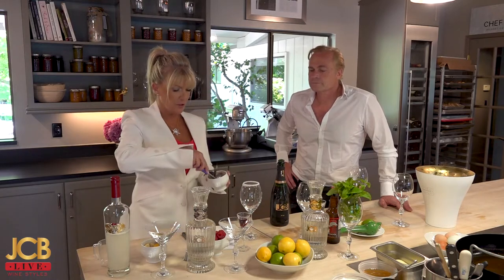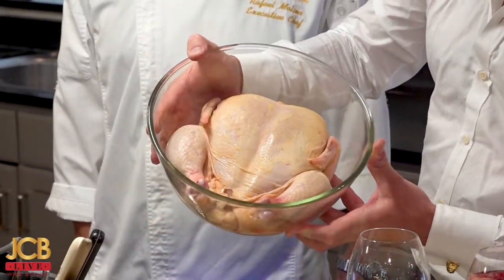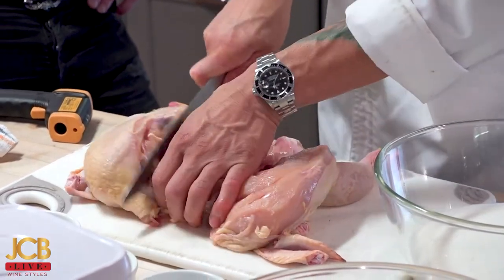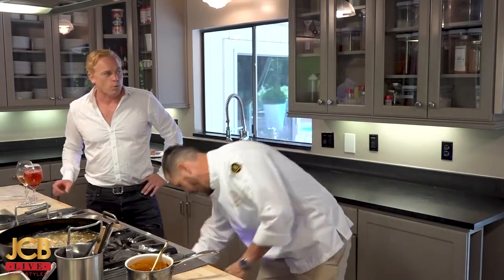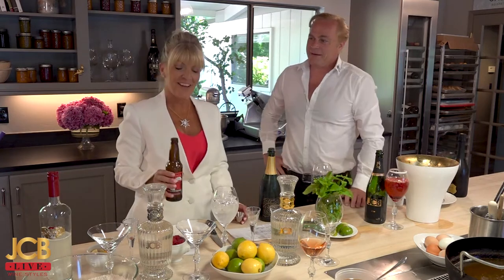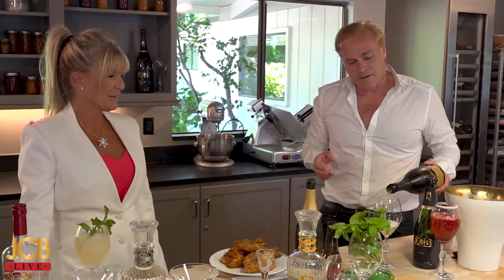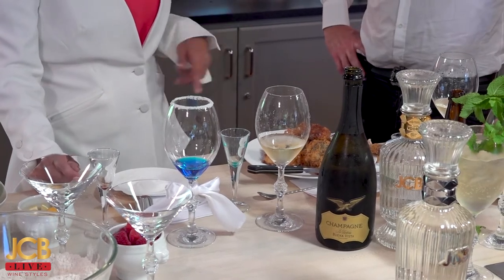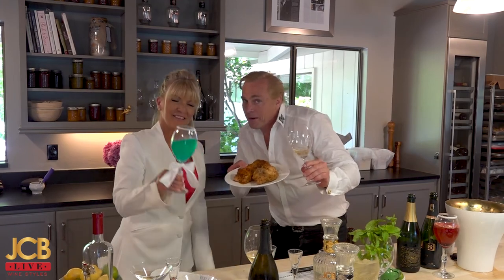JCB LIVE Wine Styles: The Best Wine & Food Pairing, Sparkling Wine and Fried Chicken!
National Fried Chicken Day- yeah, we had to, you’re welcome.

Join Chef Rafael Molina and Jean-Charles Boisset as they fry up some chicken paired with delicious bubbles including JCB No. 69, Secret Indulgence Sparkling Napa Valley and Buena Vista La Victoire Brut Champagne.

Ingredients:
• 2 whole free-range, organic chickens
• Vegetable oil of choice, for frying the chicken
• 6 cups all-purpose flour
• 5 tablespoons salt
• 4 tablespoons ground black pepper
• 2 tablespoons garlic powder
• 1 tablespoon onion powder
• 2 teaspoons cayenne pepper
• 2 cups buttermilk

Directions:
1. Cut the whole chickens into 4 breasts, 4 thighs, 4 legs and 4 wings and set aside.
2. Preheat your oil, in either a heavy pan on the stove or a deep-fryer, to 325 degrees F.
3. In a large bowl, combine the flour, salt, black pepper, garlic powder, onion powder and cayenne pepper until thoroughly mixed. Set aside.
4. Pour the buttermilk into another bowl large enough for the chicken to be immersed in the buttermilk.
5. Prepare your dredging station. Place your chicken in a bowl. Next to that, your bowl of buttermilk, and next to that, your dry mixture.
6. Take your breasts, lightly dust them with your flour mixture, then dip them in the buttermilk until they are coated, and then place them in the flour mixture.
7. Take the breasts that are in the flour mixture and aggressively push the flour mixture into the wet chicken. Make sure that the chicken in very thoroughly coated, or you will not achieve the crust and crunch you are looking for. Gently place the breasts in your hot oil.
8. Next, repeat the dredging steps with your other pieces of chicken in this order: thigh, leg then wing.
9. When you place the last wing into the fryer, you should have 16 pieces of chicken in the oil. Set a timer for 15 minutes.
10. After 15 minutes, take a probe thermometer and check the temperature of a breast. If it reads 180 degrees F, all of your chicken is done. (Keep in mind that it will continue to cook after it has been removed from the fryer.)
11. Remove the chicken from the oil and let it drain for 5 minutes. Let cool for an additional 10 minutes before serving.

RASPBERRY MIMOSA Recipe
INGREDIENTS:
• 1 lemon wedge
• 1/4 c. granulated sugar, for rim
• 1/4 c. raspberry sorbet
• 4 oz. Chambord
• 1 bottle JCB 69
• Raspberries, for garnish

DIRECTIONS:
Rim 4 glasses with a lemon wedge, then dip in sugar. Place a small scoop of sorbet in each glass, then top with JCB 69, and a few fresh raspberries.

JCB MULE Recipe
INGREDIENTS:
• 2 oz. JCB vodka
• 2 oz. fresh lime juice
• 4 oz. ginger beer
• Chilled JCB # 21
• Lime wedges, for serving
• mint, for serving

DIRECTIONS:
1. Pour 1 ounce each vodka and fresh lime juice into two glasses, then top each glass with 2 ounces ginger beer. Pour champagne over then garnish with limes and mint.
2. Serve cold.

TIFFANY MIMOSA Recipe
INGREDIENTS:
• 1 slice lemon
• 2 tbsp. granulated sugar
• 1/4 c. blue Curaçao, divided
• 1 Bottle JCB Champagne
• 2 c. lemonade, divided
• Thin white ribbon (optional)

DIRECTIONS:
1. Place sugar on a small shallow plate. Rim each champagne flute with lemon wedge and dip in sugar.
Divide blue curacao evenly between each glass. Fill halfway with bubbly, then top with lemonade.
2. If using, cut ribbon into 6” pieces and tie bows on each glass’ stem.